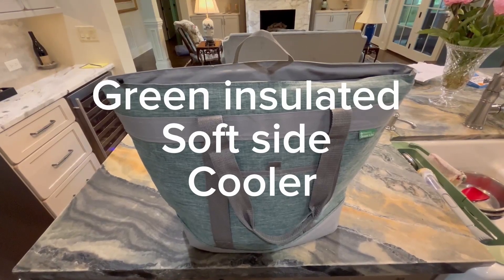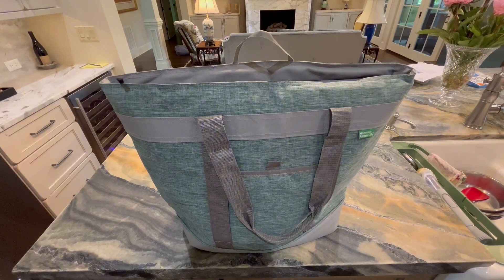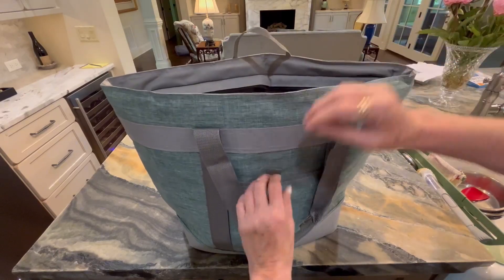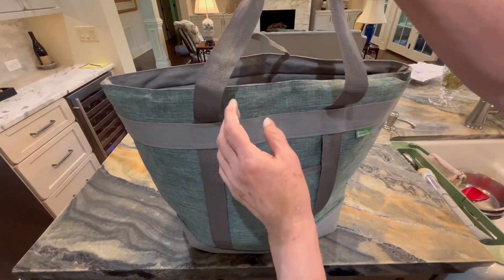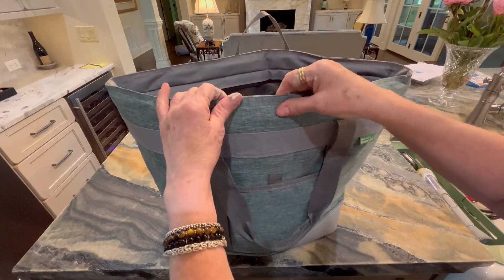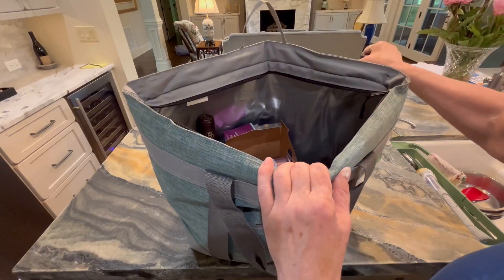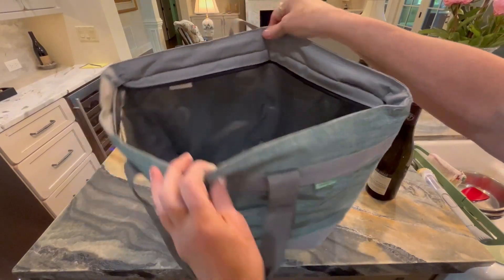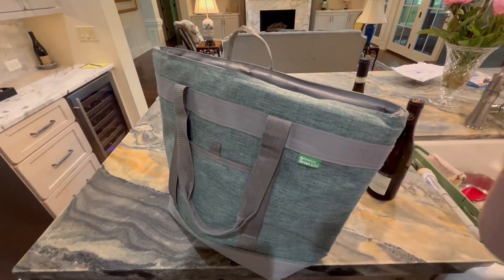Foldable Why I bought jumbo insulated green cooler bag HD therma